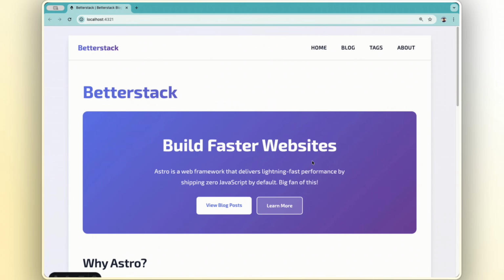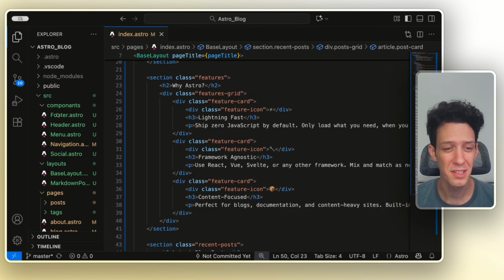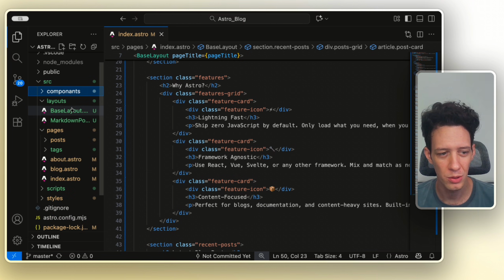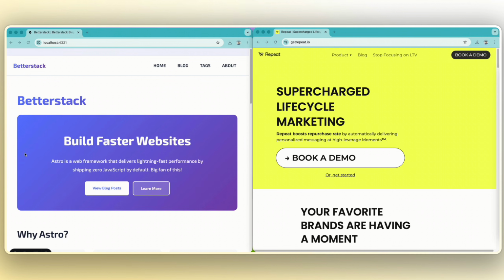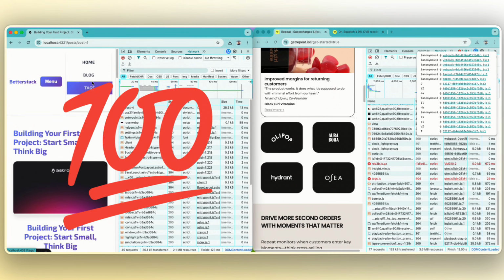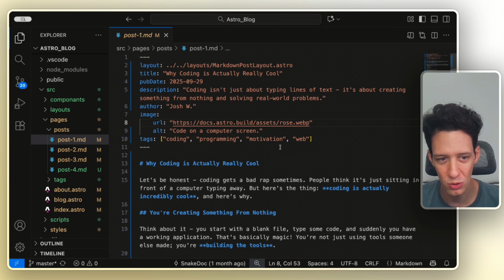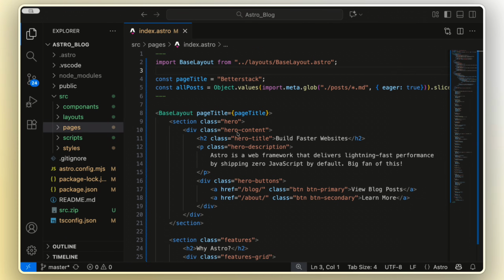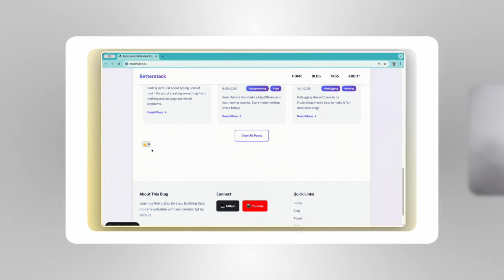React Is Falling Behind: How Astro Creates Blazing FAST Sites in Minutes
If your React site feels slow, heavy, or stuck behind endless hydration and JavaScript bloat, this video shows you exactly why Astro Build is becoming the top choice for developers who want blazing fast websites with almost zero client-side overhead.

📌 Chapters:
0:00 – Why Developers Switch to Astro Build
00:45 - Astro Beats React: Real Performance Differences Explained
02:19 - Comparing Astro to a React Site (Speed Test)
03:38 - Astro’s Islands Architecture: The Secret Behind the Speed
05:00 - You can still add JSX
05:49 - Final Thoughts: Astro Is the Fastest Framework Right Now